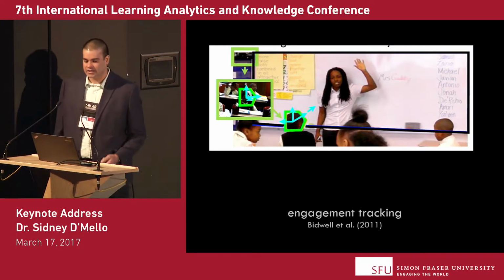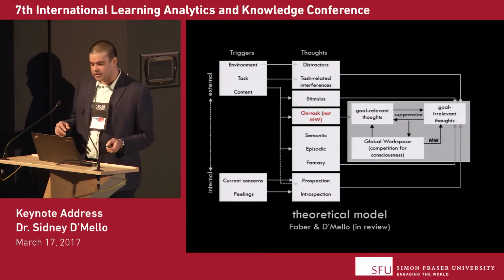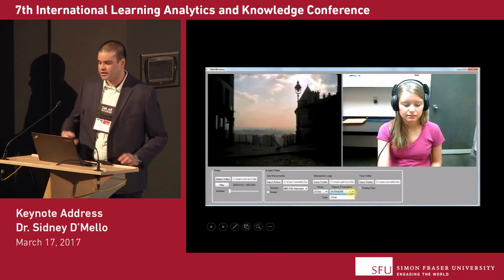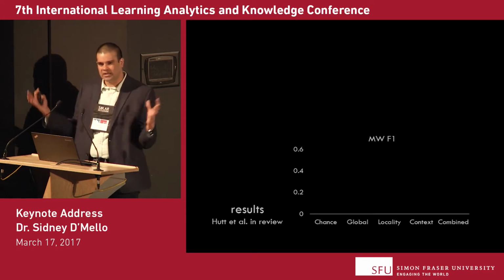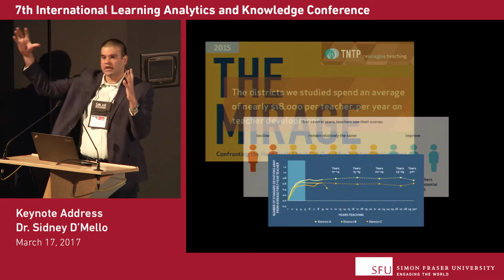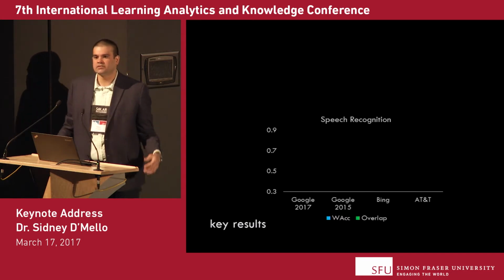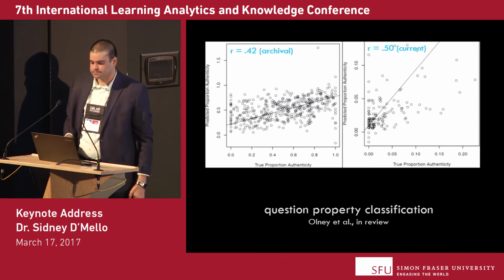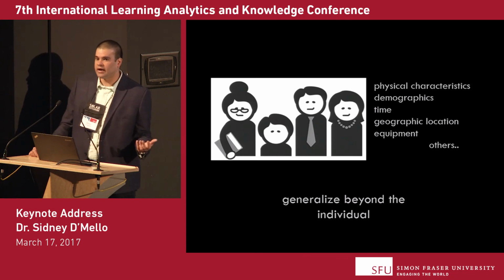[LAK'17] May 17: Keynote - Sidney D’Mello: Multimodal Classroom Analytics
Multimodal Classroom Analytics
by Dr. Sidney D’Mello

Dr. D’Mello is an Associate Professor with joint appointments in the departments of Computer Science and Psychology at the University of Notre Dame. His primary research interests are in affective computing, affective science, learning sciences, human-computer interaction, and speech and discourse processing. He has co-edited six books and has published over 200 journal papers, book chapters, and conference proceedings in these areas. D’Mello and his team have received 11 best/outstanding paper awards at international conferences, have been featured in several media outlets including the Wall Street Journal, and have been supported by the National Science Foundation, Institute for Education Sciences, the Gates, Raikes, Templeton, Walton Foundations, Educational Testing Service (ETS), and QUASAR USA. D’Mello serves(d) as an associate editor for IEEE Transactions on Learning Technologies, IEEE Access, and IEEE Transactions on Affective Computing (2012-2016). He also serves(d) on the editorial boards of the International Journal of Artificial Intelligence in Education, Discourse Processes, User-Modeling and User-Adapted Interaction, Frontiers in Psychology-Human Media Interaction, and Journal of Educational Psychology (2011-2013). He serves on the executive boards of the International Artificial Intelligence in Education Society and the Educational Data Mining Society. D’Mello received his PhD. in Computer Science from the University of Memphis in 2009.